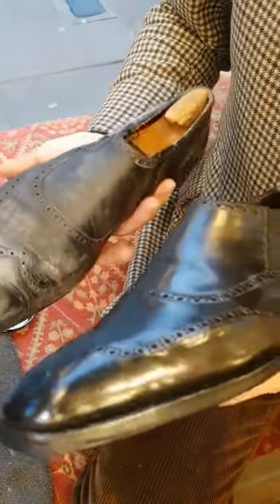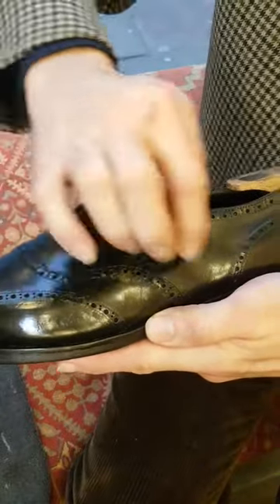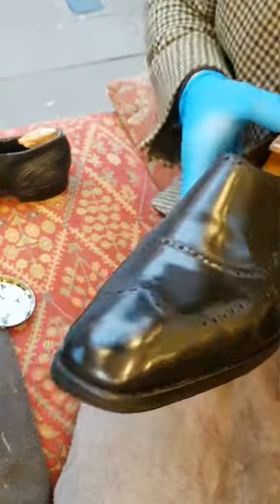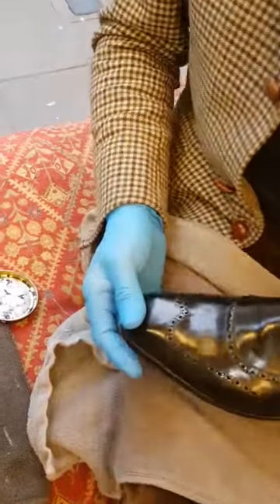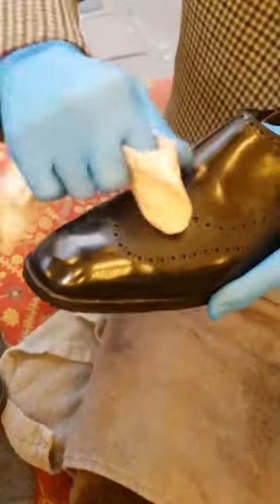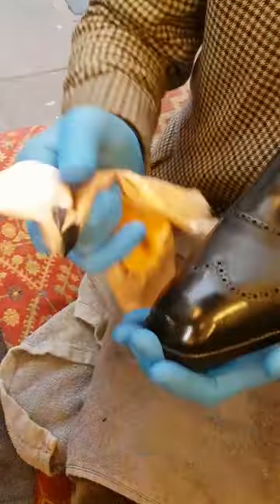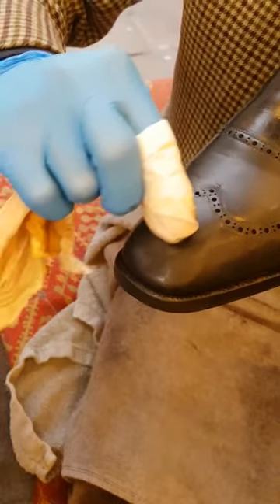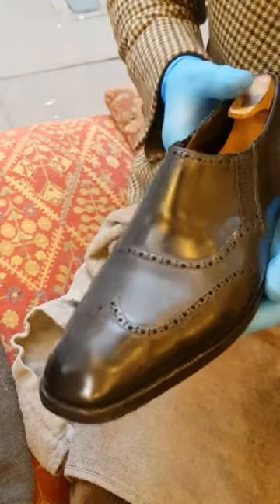Series 8: Episode 12: Polishing heavily restored shoes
We have finally arrived at the polishing stage, following monumental effort to restore this pair of 1969 bespoke George Cleverley.